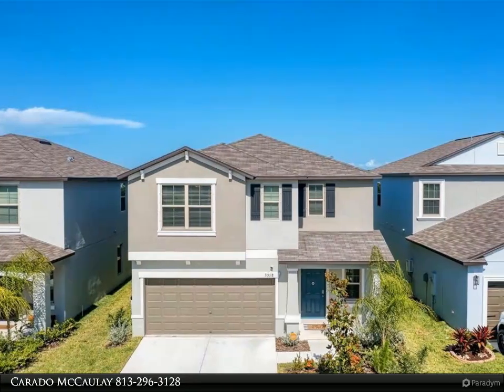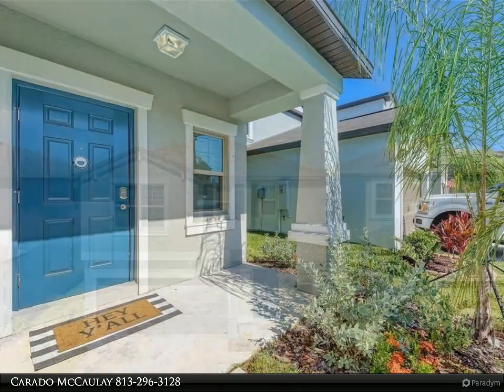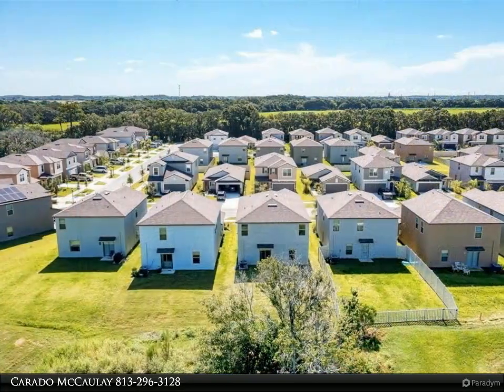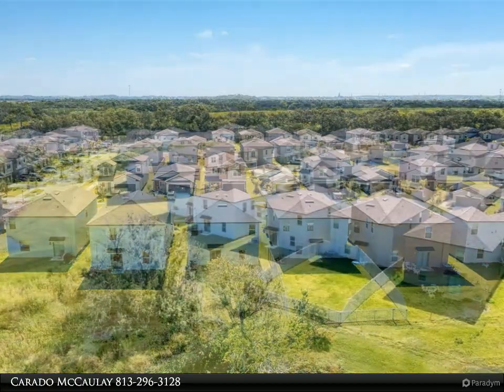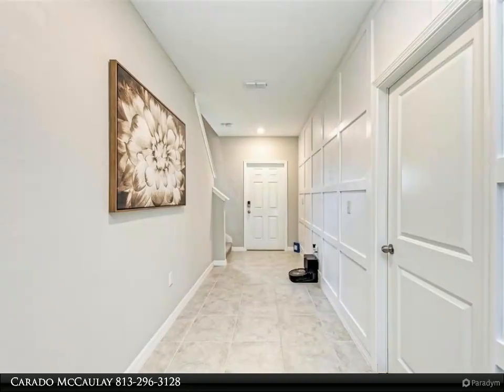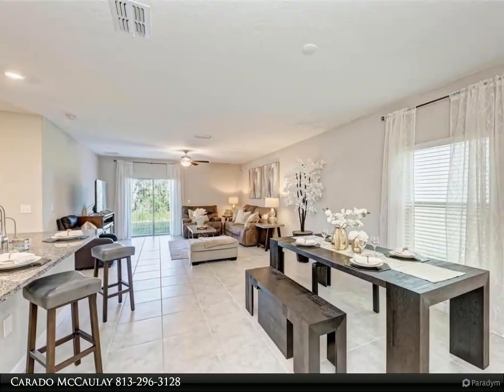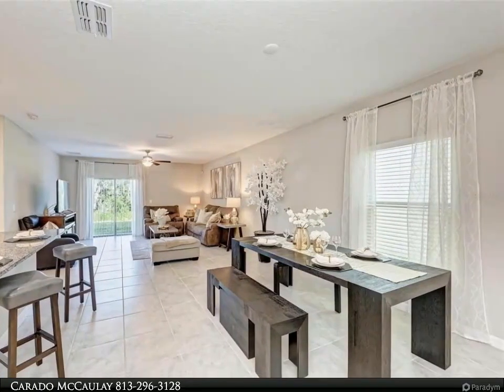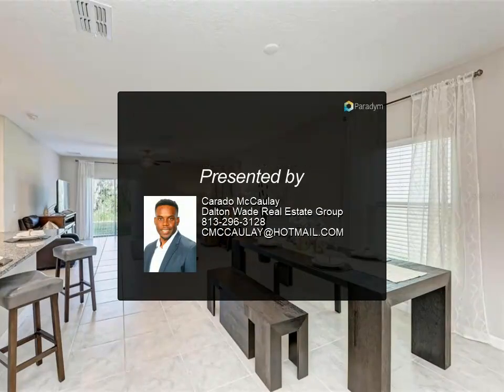Dalton Wade Real Estate Group - 5518 APPLETON SHORE DRIVE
Welcome home to this beautiful six-bedroom, three-bathroom home in Apollo Beach. This home features an open concept floor plan. You will find a spacious guest room and a full bath on the first floor. Granite countertops, white cabinets, stainless appliances, and a beautiful backsplash in the kitchen. The master bedroom is on the second floor and features a beautiful custom closet. The second floor has four additional bedrooms, a full bath, a loft, and a laundry room. The Lynwood community is a natural gas community that allows for a gas range and Tankless water heater. The community also features a resort-style pool and clubhouse The home has a security system already installed. Let’s make this well-maintained home yours today!

3 full bath

Carado McCaulay
Dalton Wade Real Estate Group